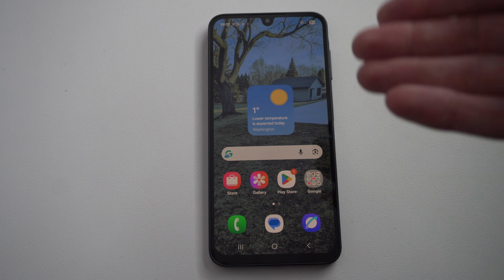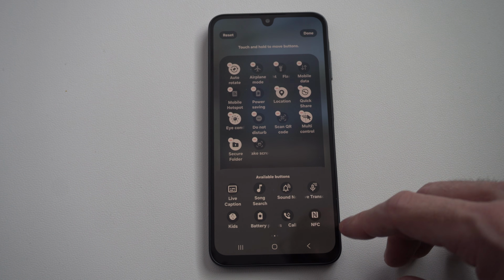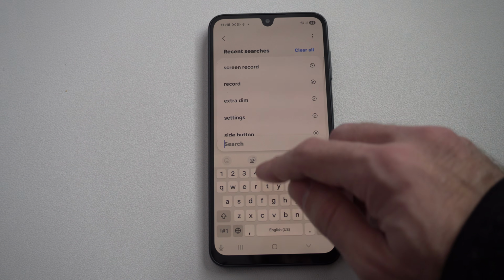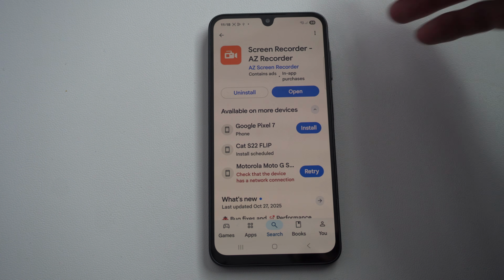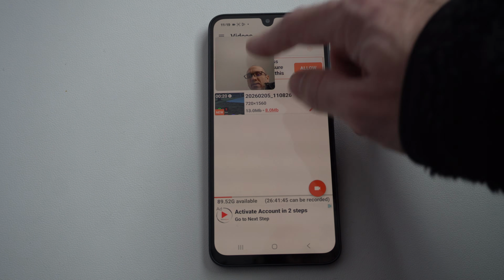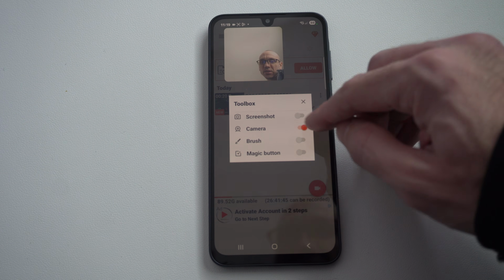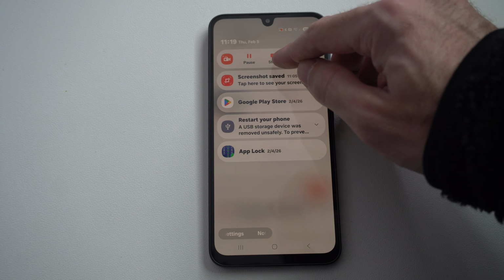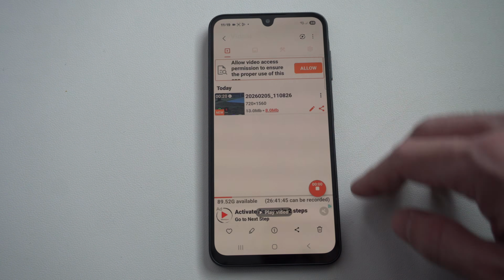How to Screen Record on your Samsung Phone (If it's missing)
If your Samsung phone's native screen recorder is missing, you can either restore it through hidden system apps or use reliable third-party screen recording apps for seamless recording

Restoring the Native Screen Recorder
Check Quick Settings Panel: Swipe down from the top right of the screen to open Quick Settings. Look for the Screen recorder icon. If it's missing, tap the three-dot menu or the “Edit buttons” option to add it to the panel

Install/Enable System Apps: Some Samsung devices hide screen recorder functionality in system apps. You can reinstall or reactivate necessary system components without rooting your device. There are guides that show which apps to install to make the recorder reappear

Activate and Start Recording: Once the icon is visible, tap the Screen recorder icon, choose options for sound (media, media + mic, or no sound), and then tap Start recording. After recording, you can stop the video through the floating controls or the notification panel